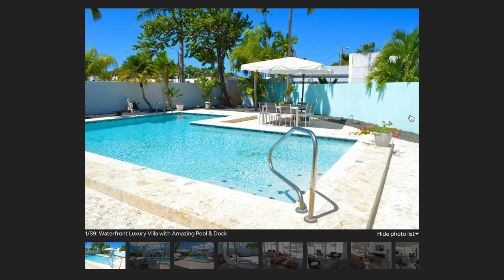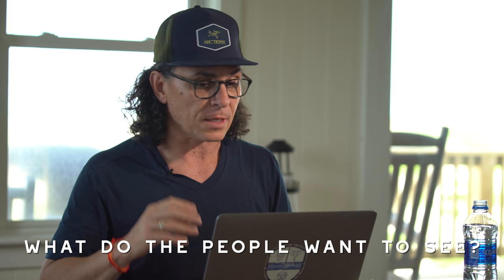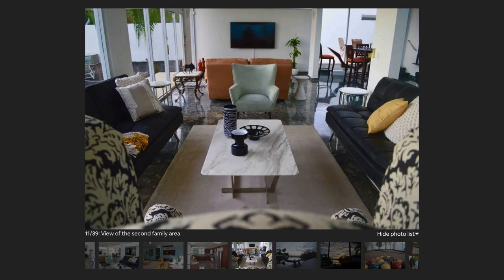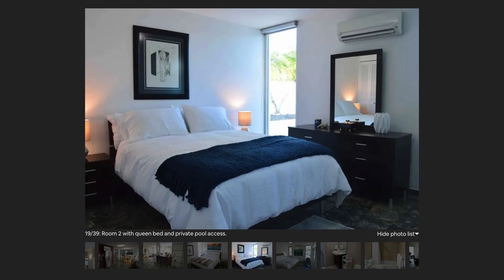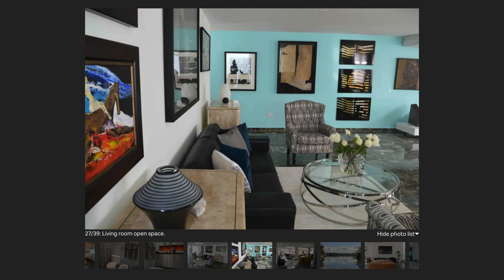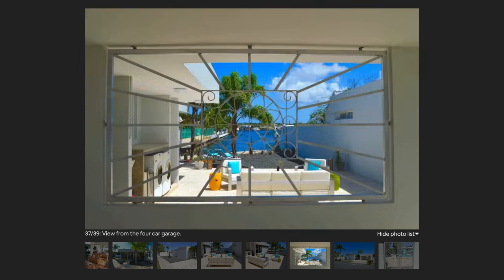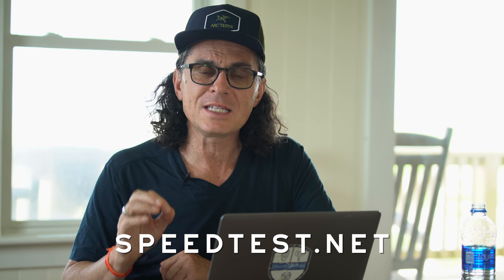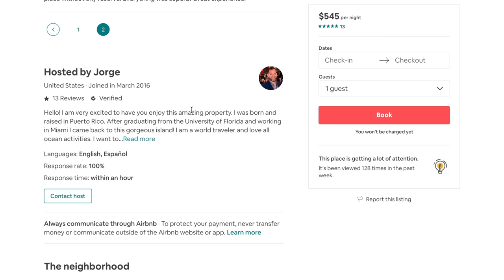AIRBNB LISTING REVIEW: Enhancing Your Photos (2019)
I take a look at a fellow subscribers Airbnb and give a review on what's good about his listing and what could use some improvement.